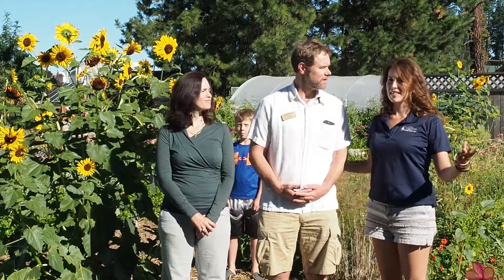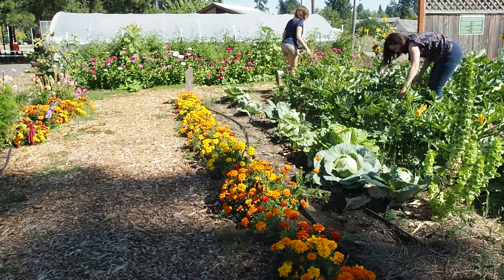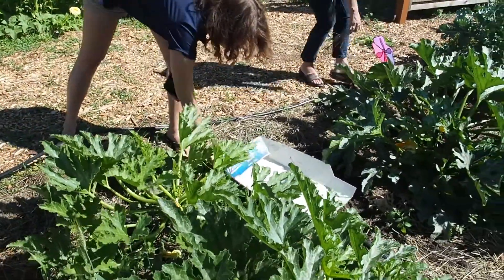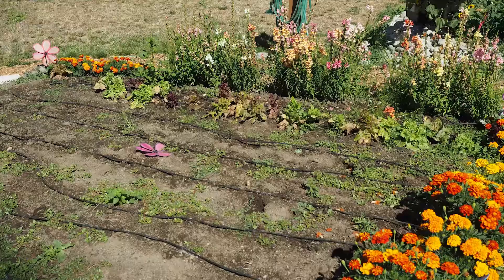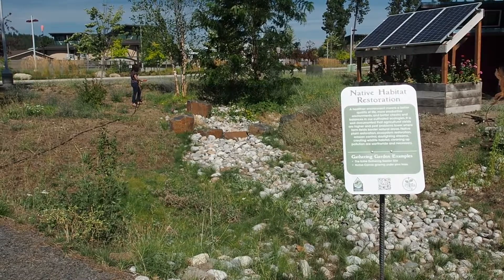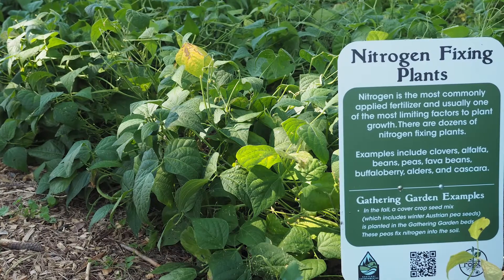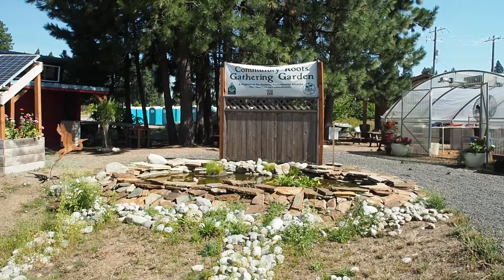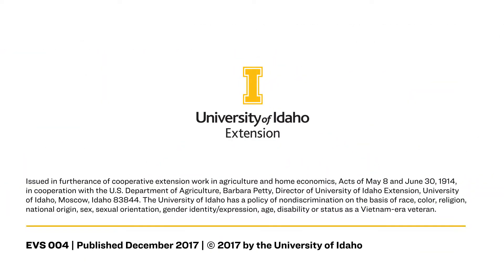Urban Farming For Healthy Water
Community-based agriculture and home rain gardens can help protect water with soil conservation and wise water use. In this University of Idaho Extension video, the Gathering Garden stands as a highlight for soil and water conservation techniques while growing food for the community.

Educational Video Series #004

The website for this video and its associated interpretive sign is located

View other University of Idaho Extension publications related to protecting clean water